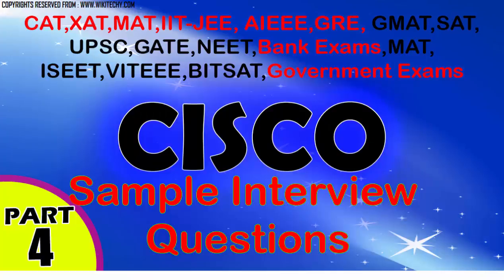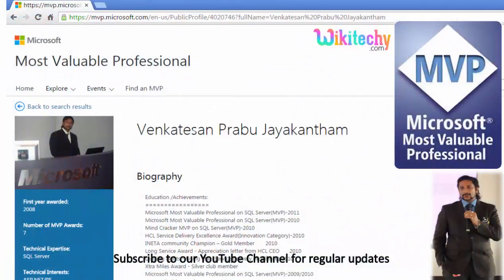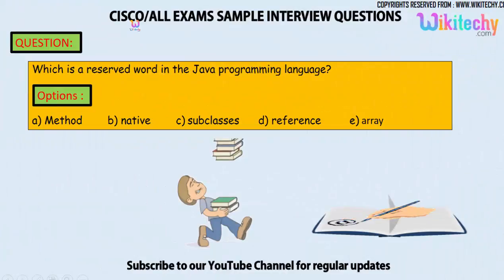cisco Top most interview questions and answers for freshers / experienced tips online videos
cisco interview questions and answers,
cisco interview videos,
cisco interview questions,
cisco wheeler interview,
cisco voice interview,
cisco job interview,
cisco network engineer interview,
cisco ceo interview

problem on java Programming tricks
problem on java oops
problem on java Programming concept
problem on aptitude JAVA
problem on average
problem on ages questions and answers
problem on java Programming

Which is a reserved word in the Java programming language?

Online Java Programming Test - Online tests for interview
Java Aptitude Questions and Answers
1000 Java MCQs for Freshers & Experienced
Java Multiple Choice Questions and Answers
Collections of Java MCQ Questions Answers Sets
Core Java Coding / Programming Questions and Answers
JAVA Programming MCQ Questions and answers